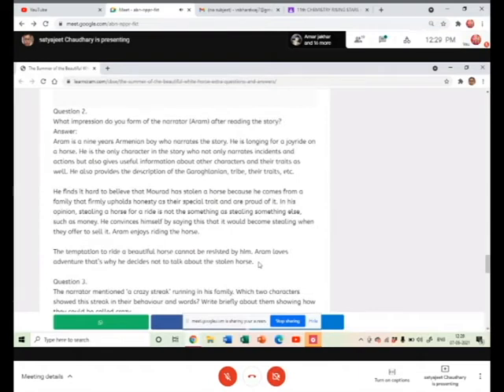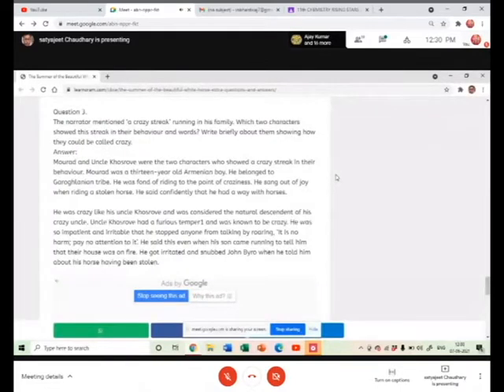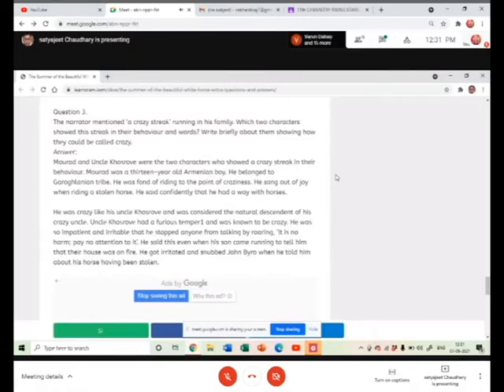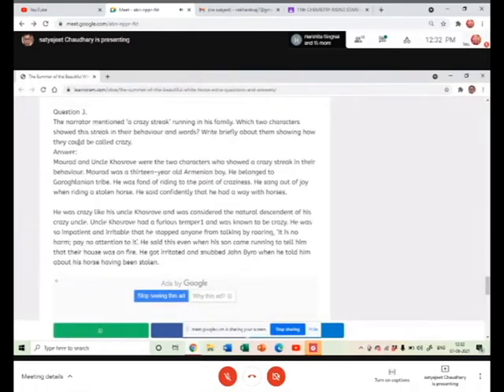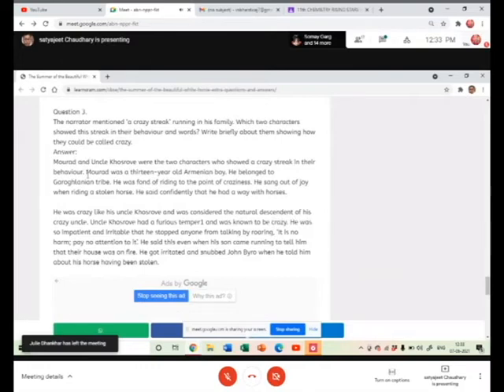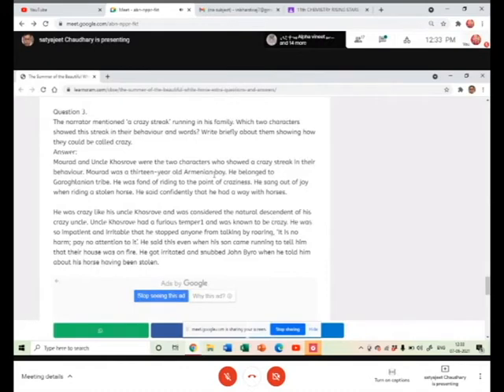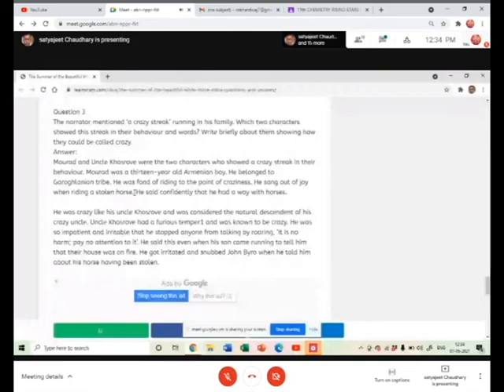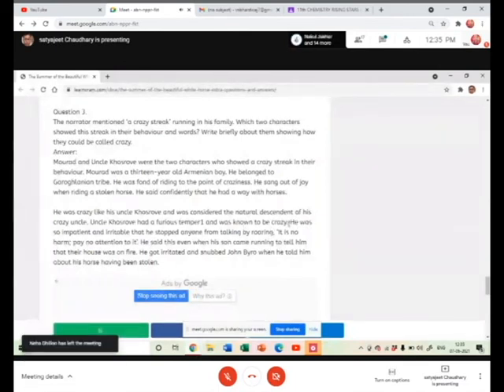The summer of the beautiful white horse| Class 11th |English | Part 8| With Hindi| Chapter 1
The summer of the beautiful white horse| Class 11th |English | Part 7| With Hindi| Chapter 1
The summer of the beautiful white horse| Class 11th |English | Part 6| With Hindi| Chapter 1
The summer of the beautiful white horse| Class 11th |English | Part 5 | With Hindi| Chapter 1
The summer of the beautiful white horse| Class 11th |English | Part 4 | With Hindi| Chapter 1
The summer of the beautiful white horse| Class 11th |English | Part 3 | With Hindi| Chapter 1
The summer of the beautiful white horse| Class 11th |English | Part 2 | With Hindi| Chapter 1
The summer of the beautiful white horse| Class 11th |English | Part 1 | With Hindi
Discussion of Question answer| The Portrait of Lady| Class 11th| Part 2| Long Questions
Discussion of Question answer| The Portrait of Lady| Class 11th| Part 1| Long Questions